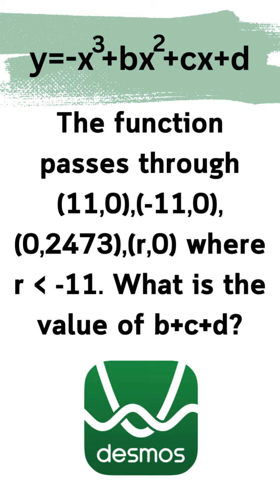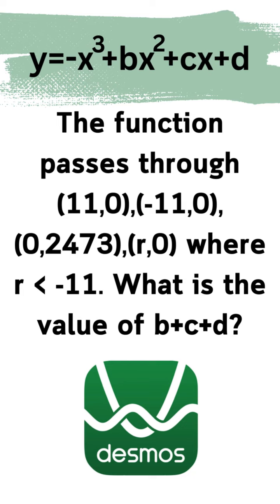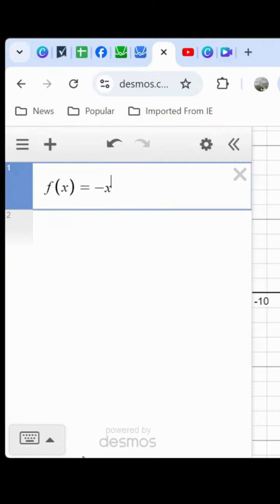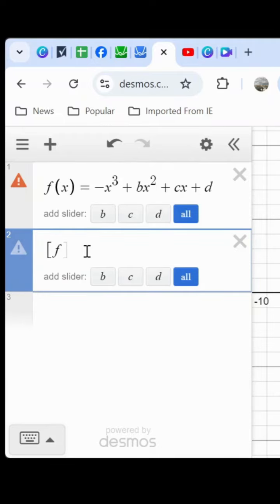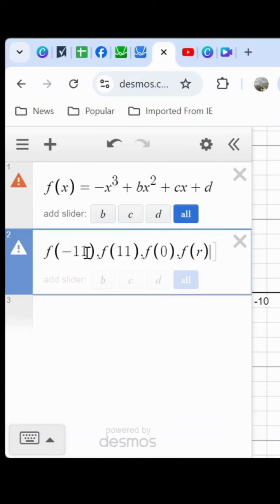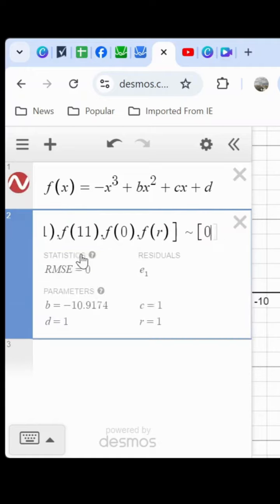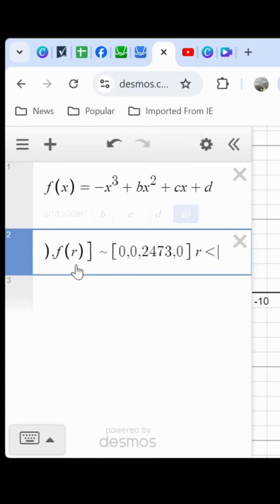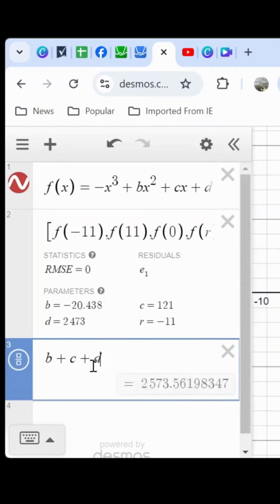Desmos is a powerhouse on the SAT !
In this video, I will you show you how to use a regression to find the answer to a SAT math problem